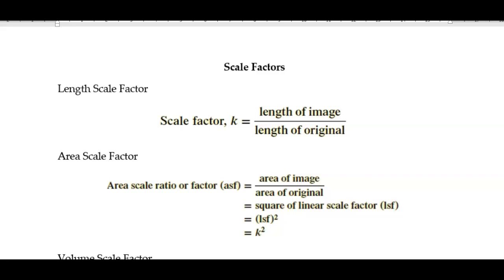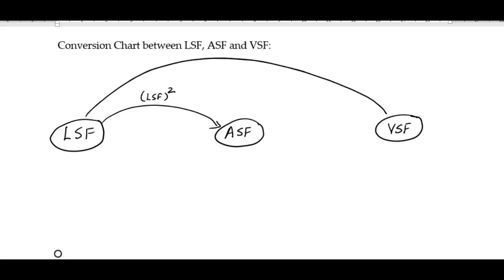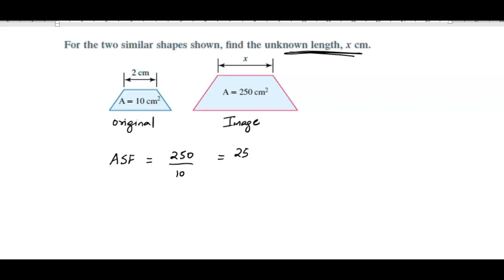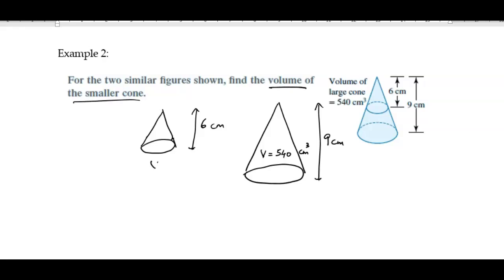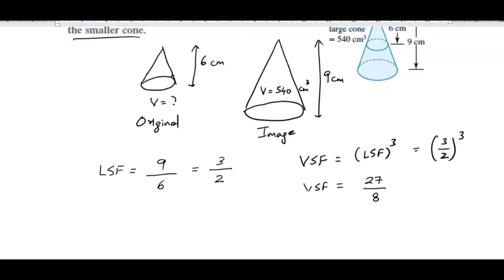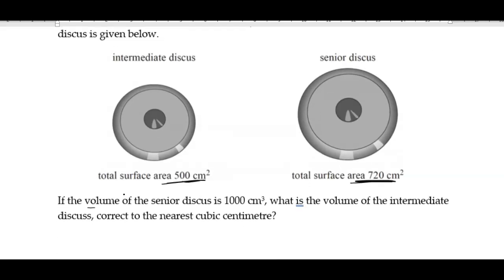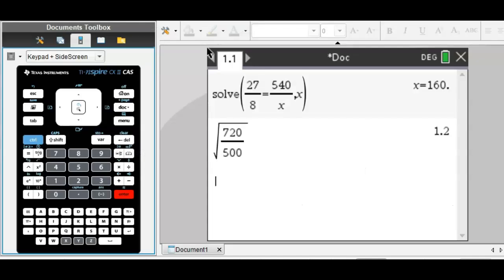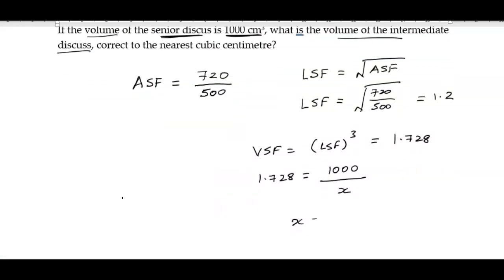Scale Factors - Area, Volume and Similarity